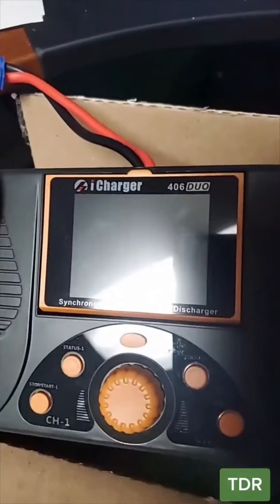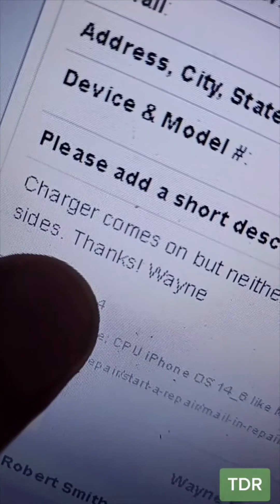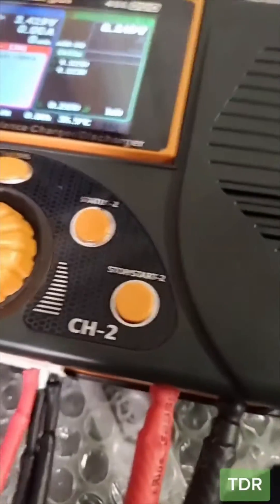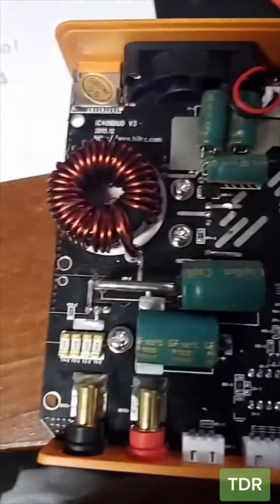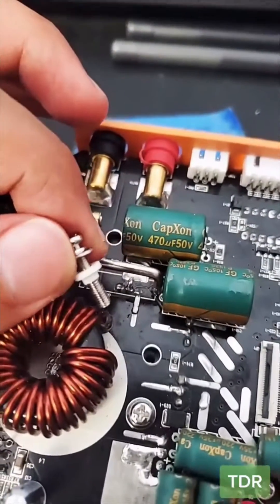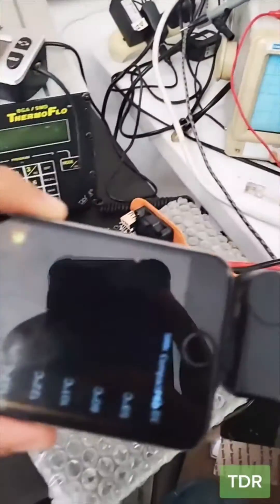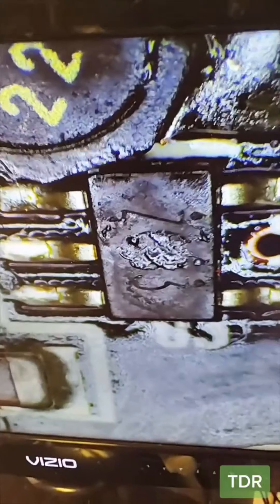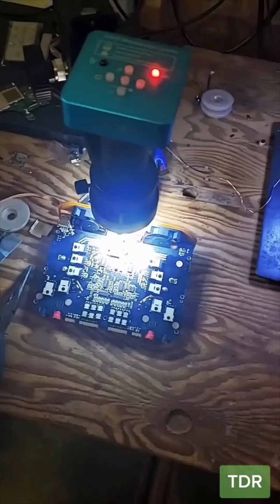iCharger 406DUO Powers up, but doesn't charge!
So this is what we have found out so far.. And we need either a donor board or to identify this chip.